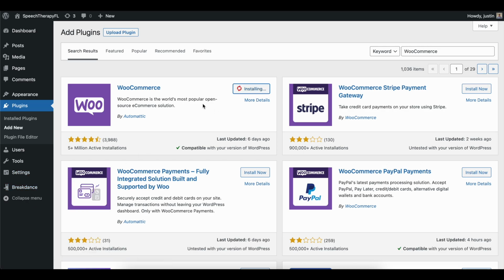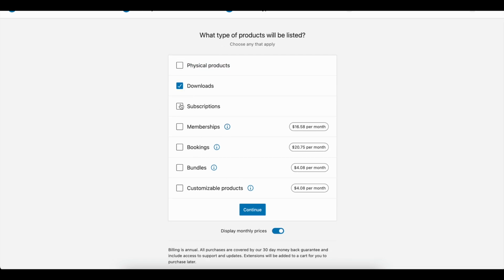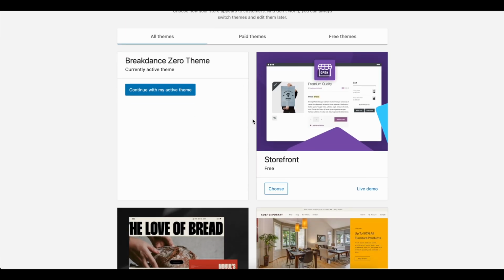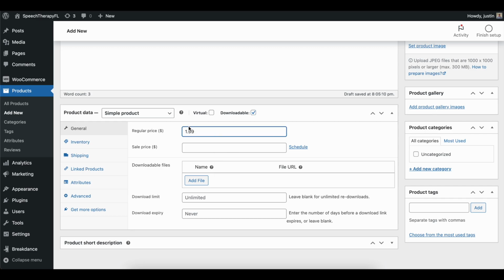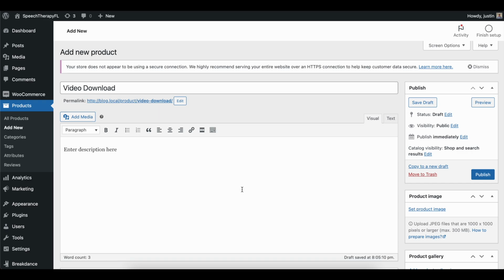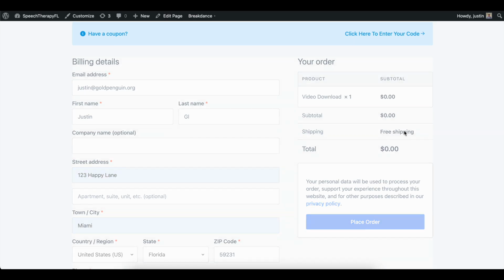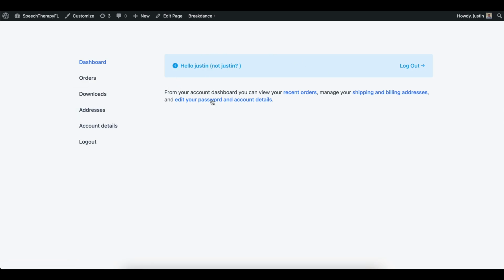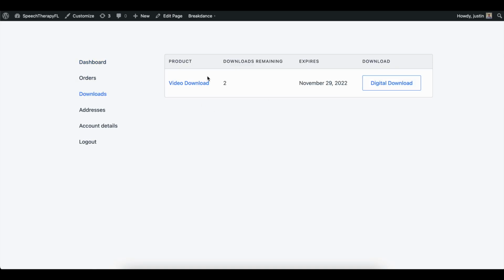Easily Sell Digital Downloads using WooCommerce with Breakdance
In this Breakdance Builder tutorial, we'll go over setting up and installing WooCommerce on your WordPress website, configuring digital downloads, and showcasing how they work out of the box when using Breakdance Builder. If you're looking to easily create an online shop in WordPress to sell something digitally, Breakdance could be the best way to go!